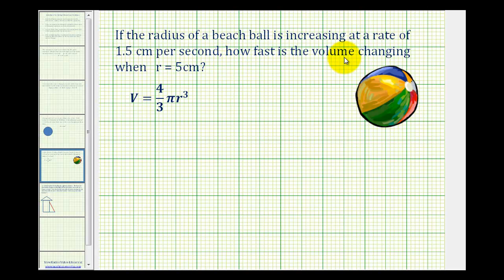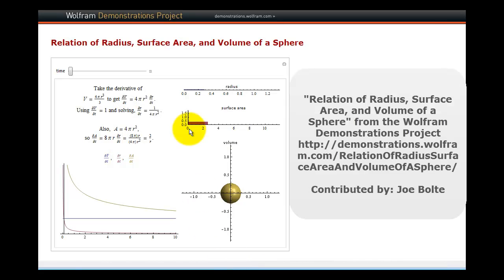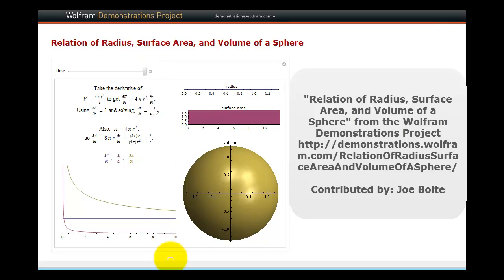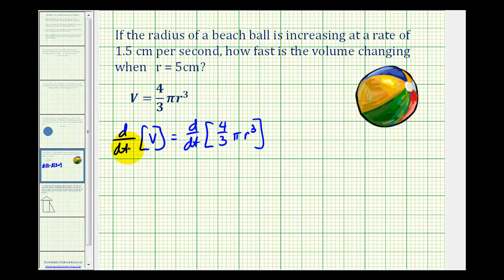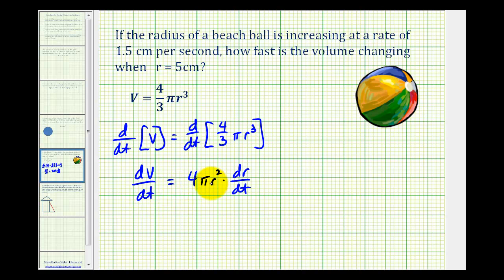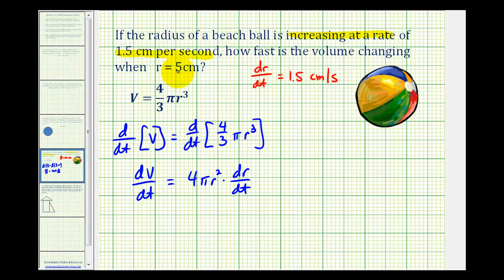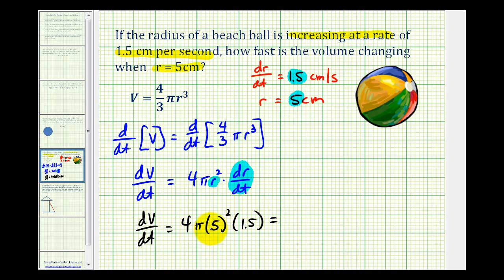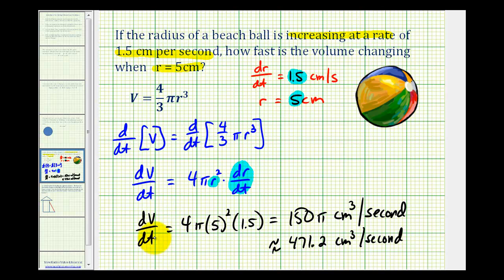Ex 3: Related Rates: Determine the Rate of Change of Volume with Respect to Time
This video provided an example of how to determine the rate of change of the volume of a sphere with respect to time.